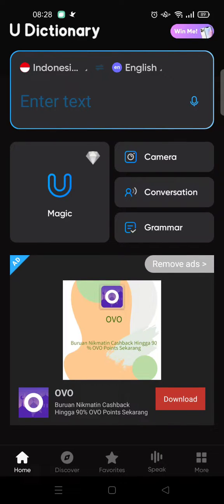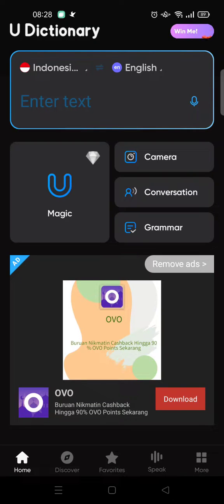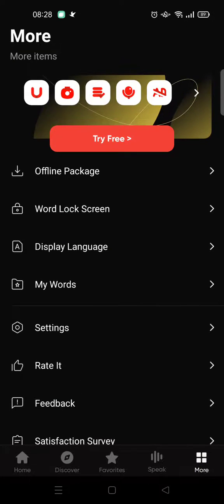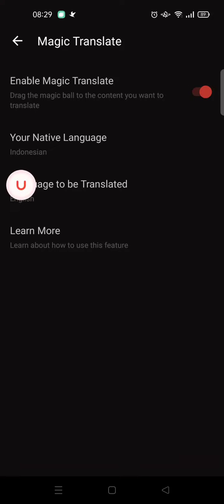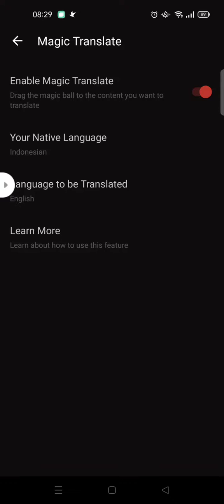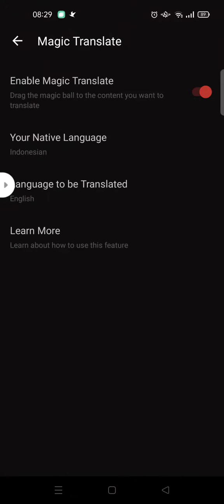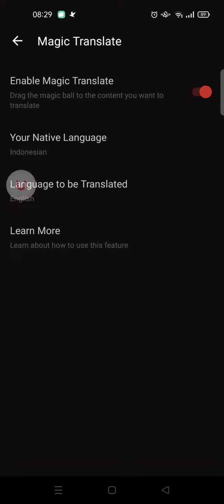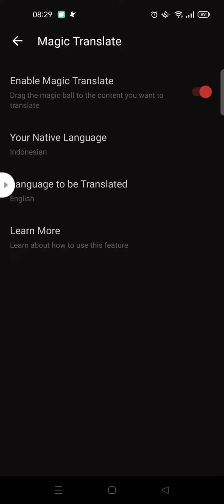How to Enable Magic Translate in U-Dictionary on Android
Here is to activate the Magic Translate Feature in U-Dictionary Apps on Android phone